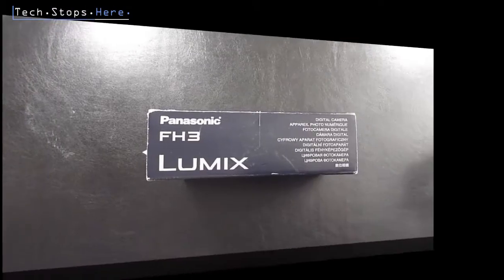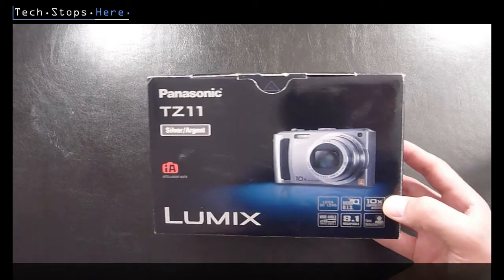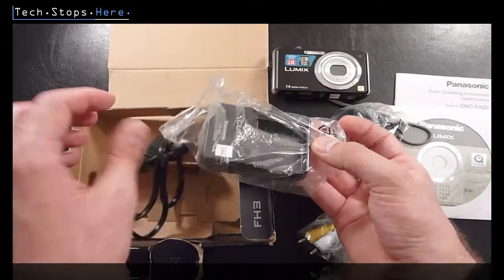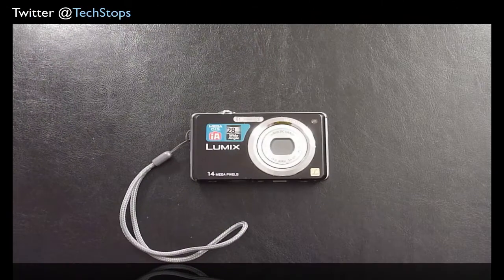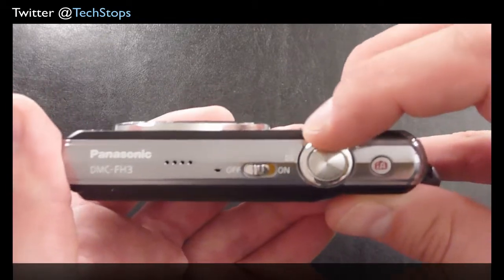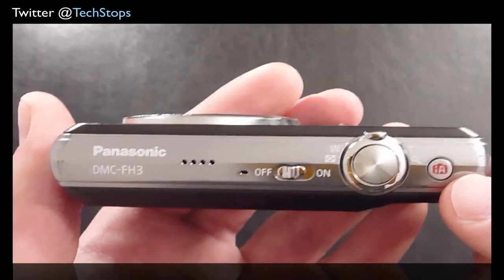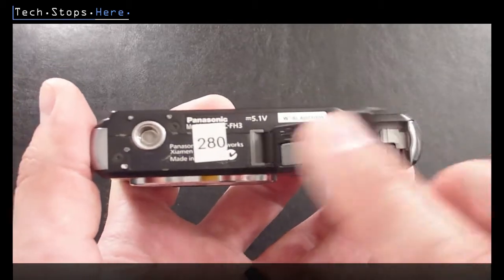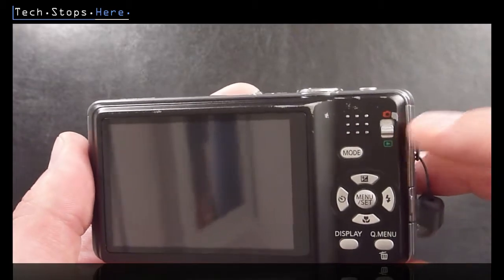Panasonic Lumix FH3 Unboxing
An unboxing of the Panasonic Lumix FH3 Digital Camera.

Panasonic Lumix FH3
Panasonic Lumix FH3
Panasonic Lumix FH3
Panasonic Lumix FH3